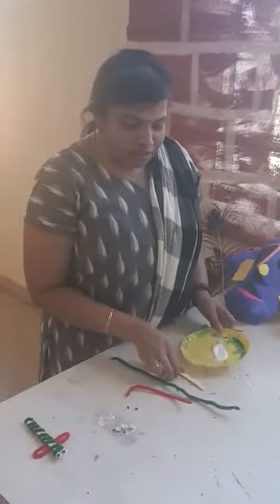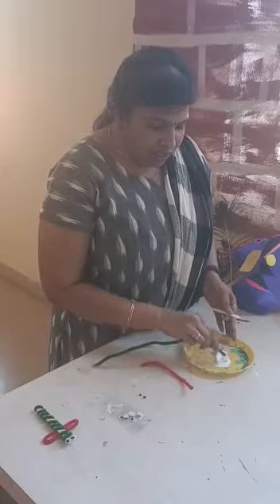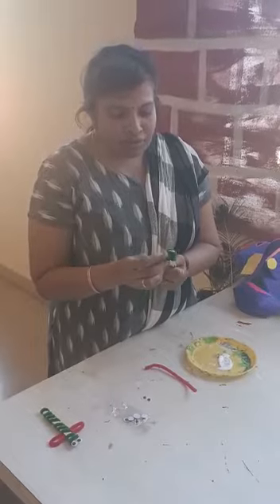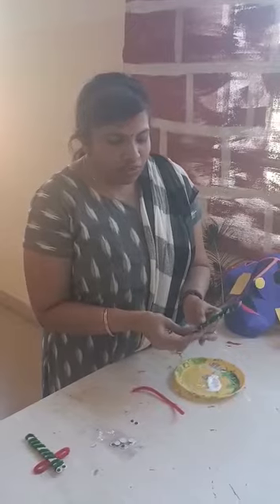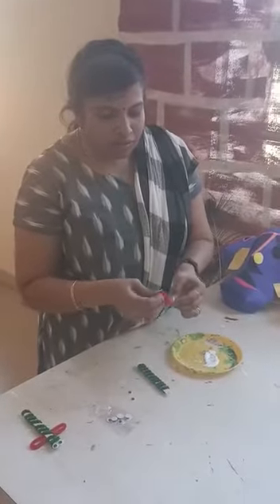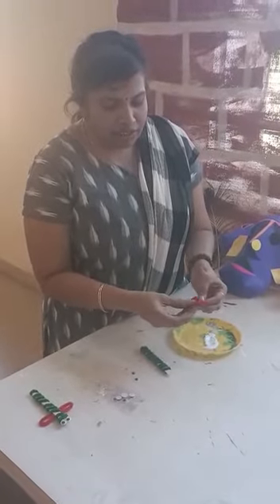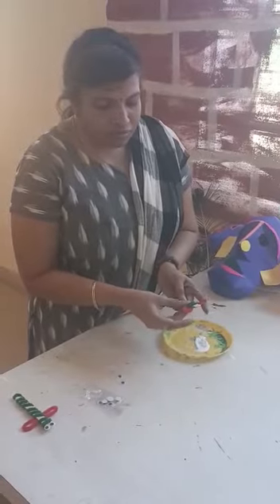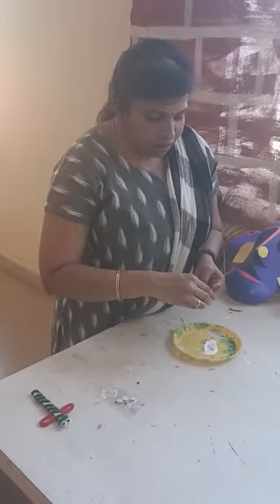make your teaching sessions interesting by making such easy stick puppets for children